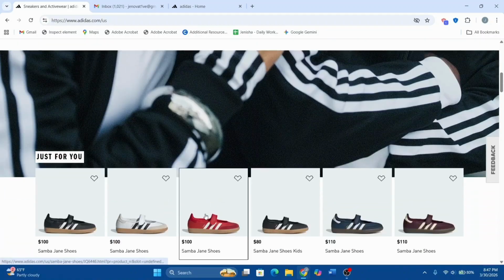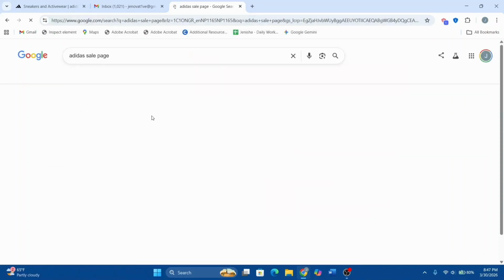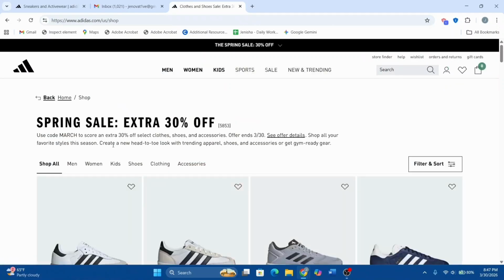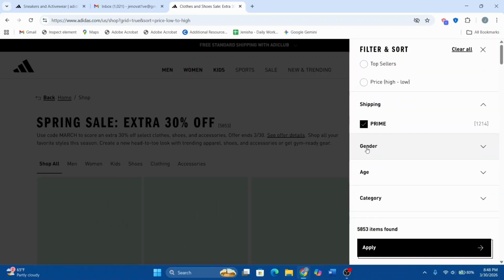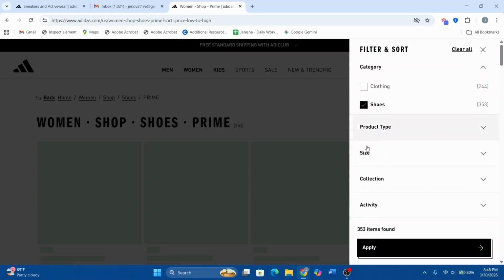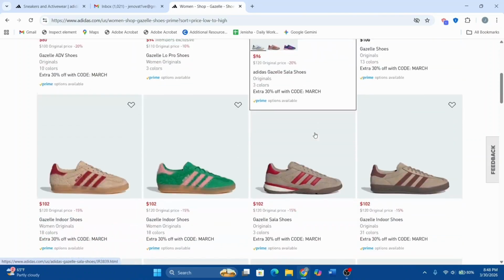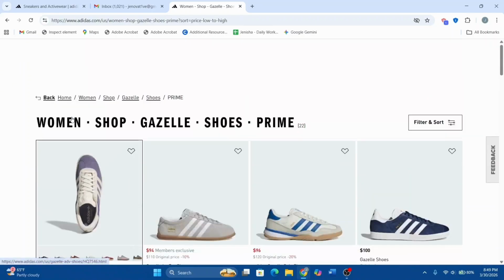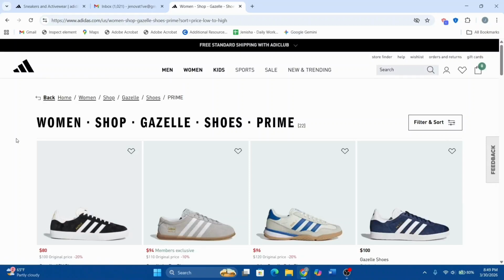How to Browse the Adidas Sale Page and Filter Deals Fast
Welcome to our step-by-step guide on "How to Browse the Adidas Sale Page and Filter Deals Fast"! If you're trying to find the best discounts quickly on Adidas, this video is perfect for you. We’ll show you how to browse the Adidas sale section efficiently, apply filters to find exactly what you need, and save time while shopping. Whether you're looking for shoes, clothing, or accessories, these tips will help you navigate the Adidas website like a pro and grab the best deals before they’re gone.

In this video, we will show:
How to browse the Adidas sale page
How to filter Adidas deals quickly
Tips to find the best discounts on Adidas
How to sort Adidas sale items by price and size
How to navigate Adidas website for faster shopping